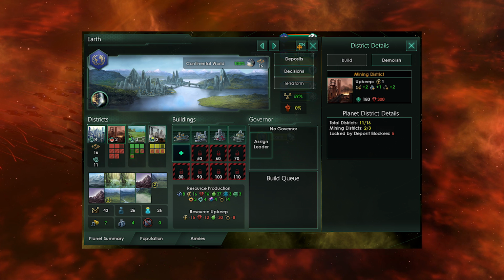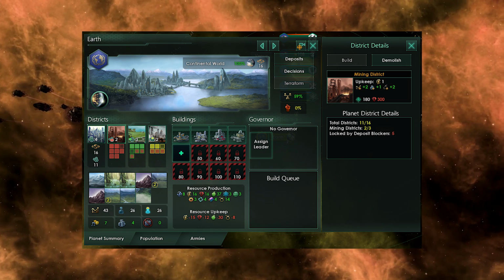Dev Diary #121 - Planetary Rework (I'm going to need to throw away all my tutorials)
Ye, they're all going to be completely useless.